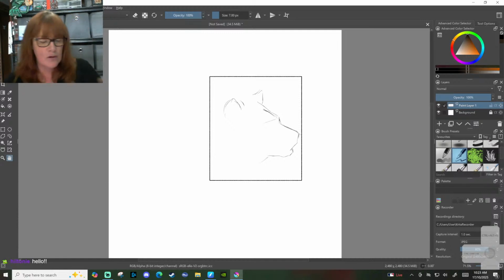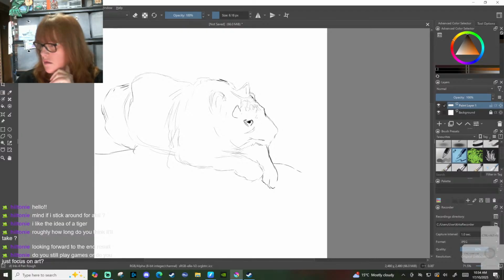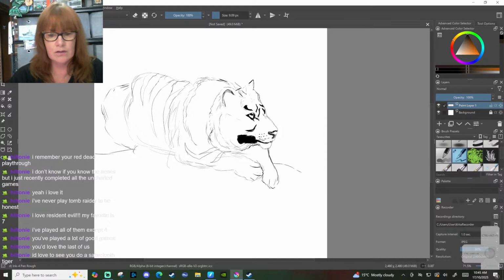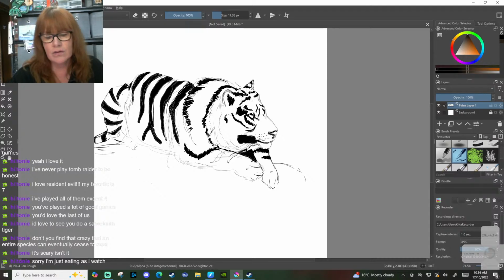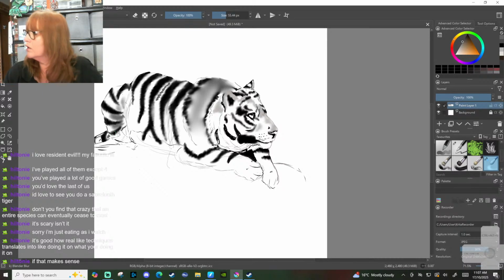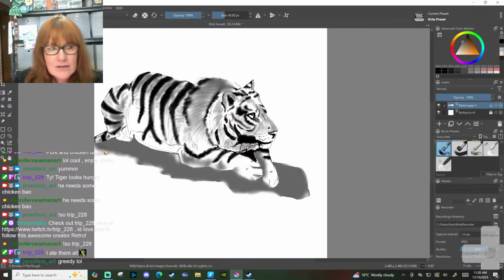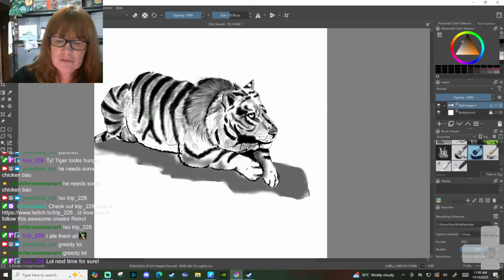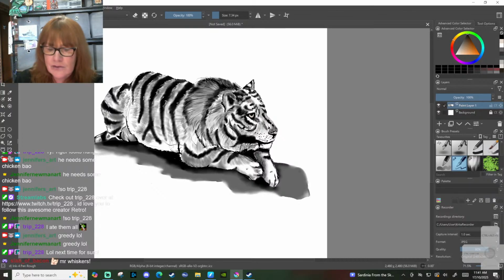lets draw a tiger , monotone drawing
lets draw a tiger , monotone drawing , draw in krita on my huion kamvas pro 24